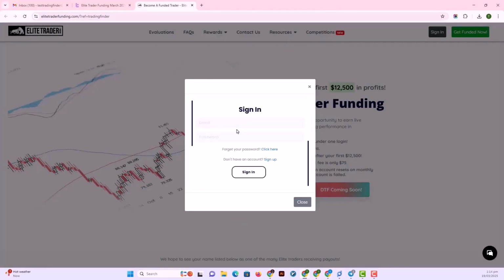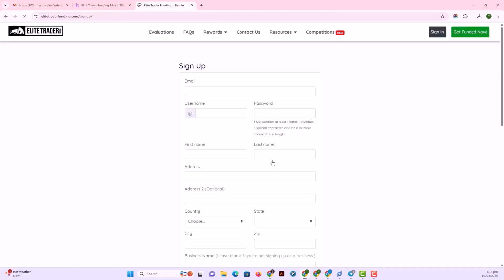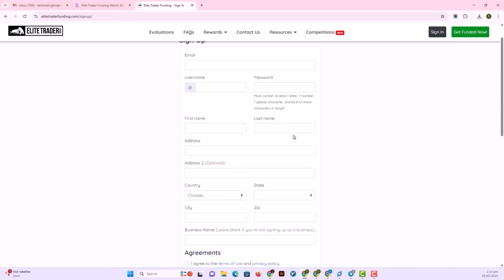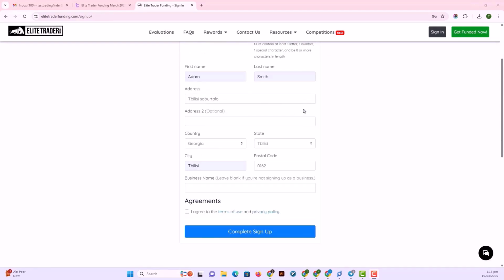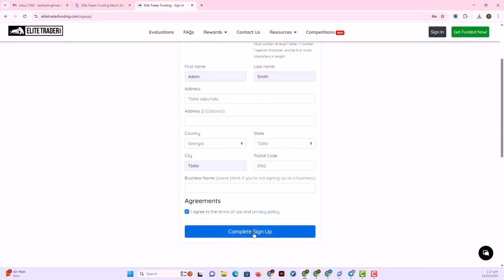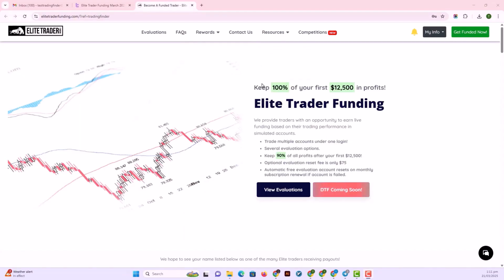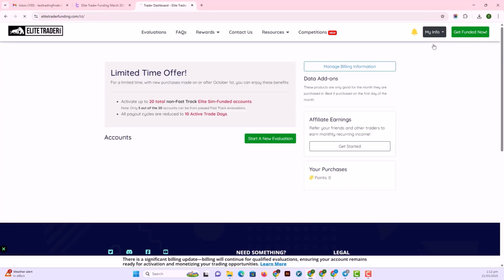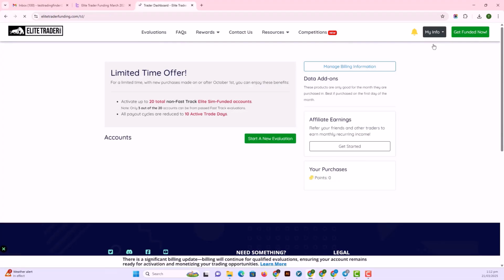📊 Elite Trader Funding Prop Registration [3-Step Process] - Tradingfinder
🎯 Elite Trader Funding Prop Firm Registration – Step-by-Step Guide for Futures Traders

🔍Elite Trader Funding registration is a 3-step process that grants users immediate access to the dashboard.

🔍Traders only need to provide their name, email, country of residence, full address, and postal code to open an account.

00:00 Intro
00:20 Open Website
00:45 Sign Up
01:01 Account Dashboard